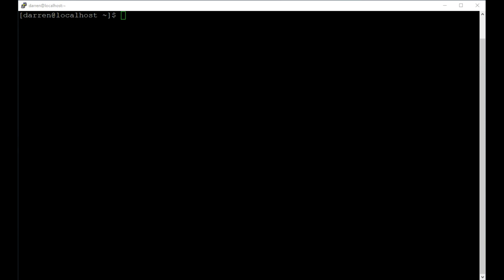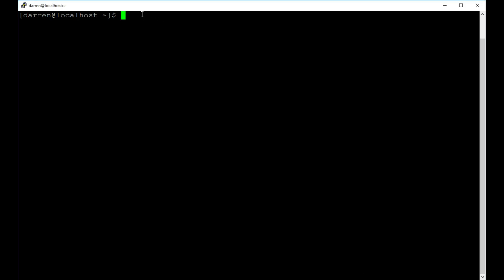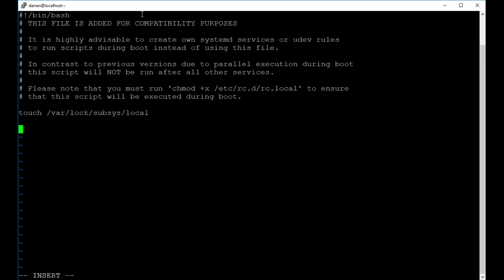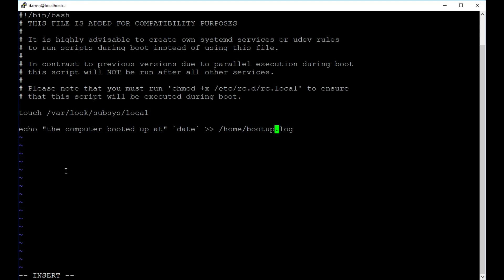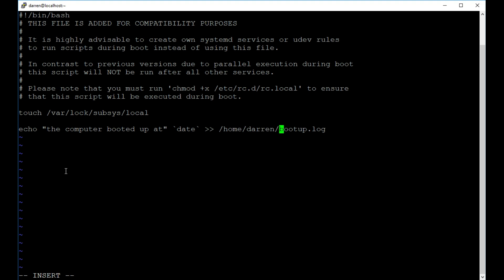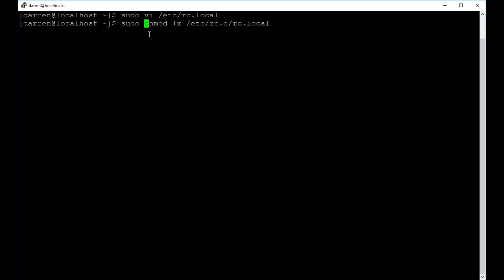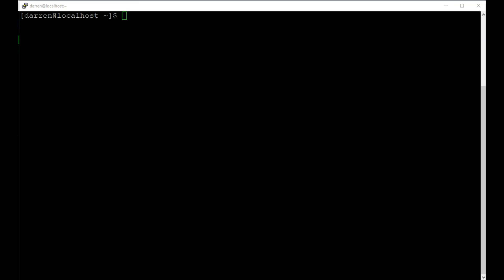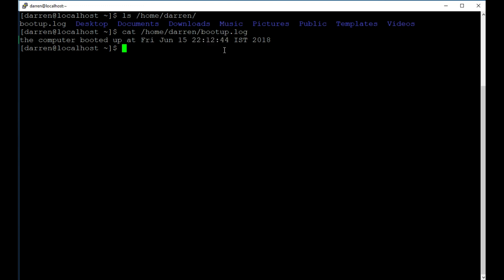How To Run A Command On StartUp in Linux (works on Centos & Ubuntu)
In this Linux tutorial I will show you how to run a command on startup on Linux. This tutorial uses Centos 7 but the commands will allow you to run a command on startup on Ubuntu and raspberry pi

This Linux tutorial first starts with showing you how to edit the rc.local file on Centos.

You then add content to this file.

You then give the rc.local the execute permission and then reboot the system.

By the end of this tutorial the viewer will be able to run a command on start up on Centos 7 Linux. The viewer will also be able to run a command on startup on Ubuntu and on other Linux systems including the raspberry pi